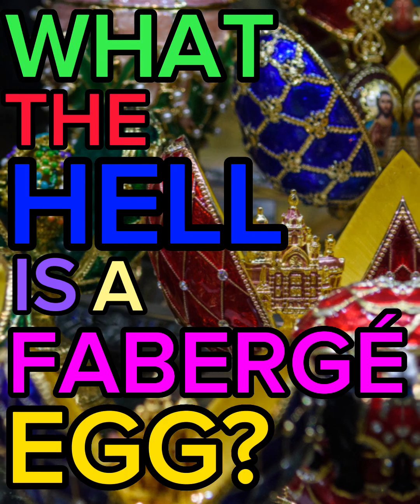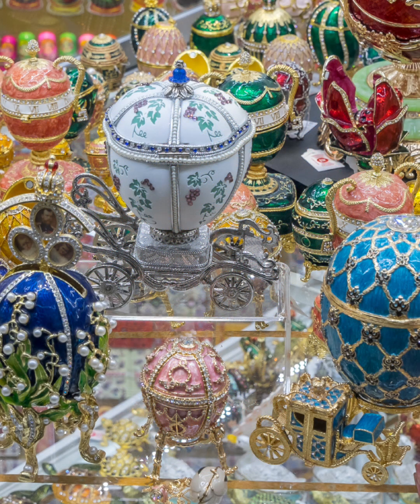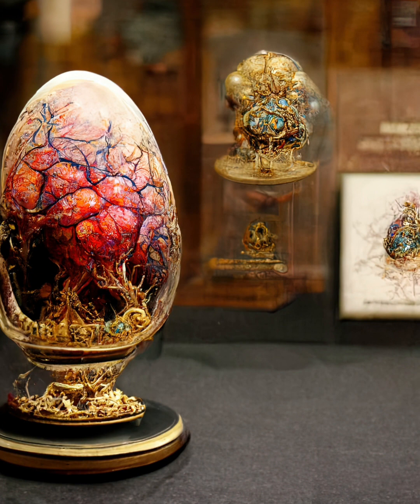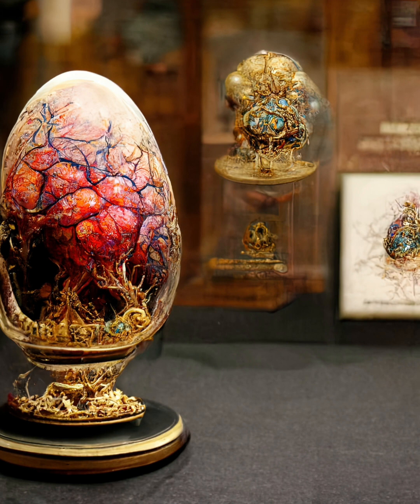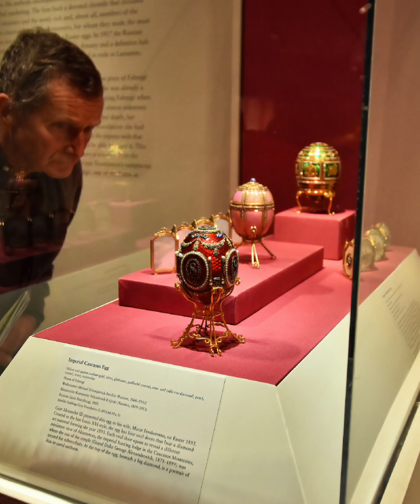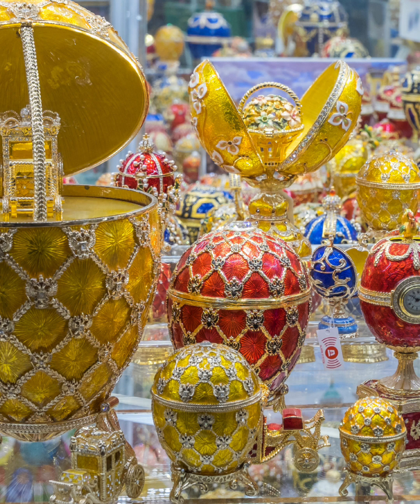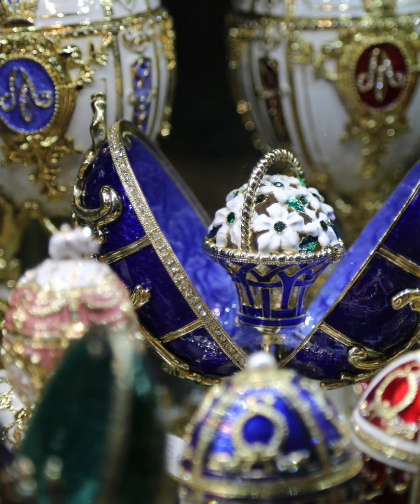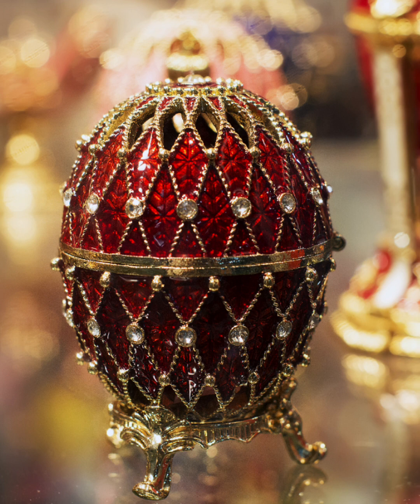Fabergé Eggs Tutorial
A video explaining Fabergè Eggs.